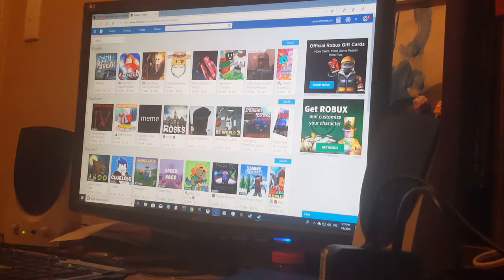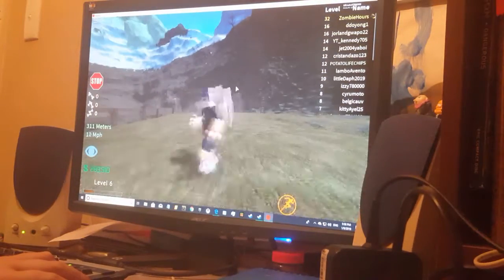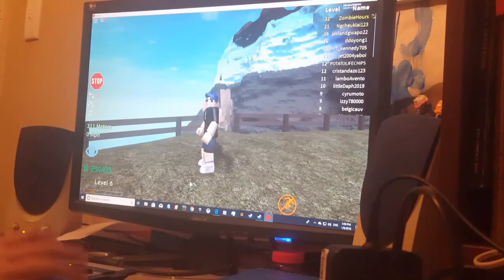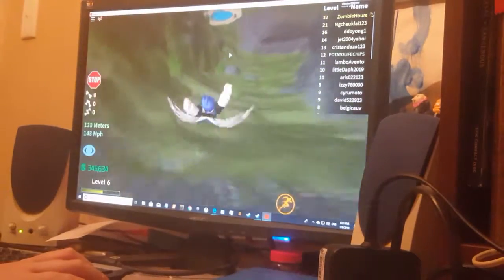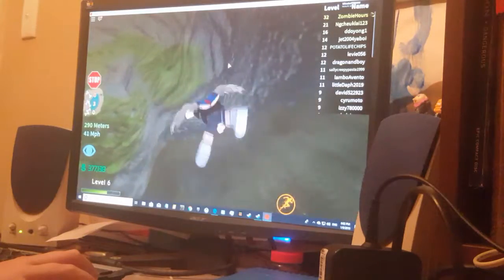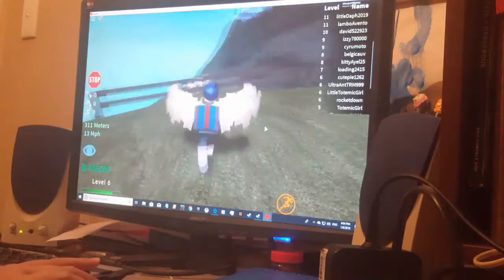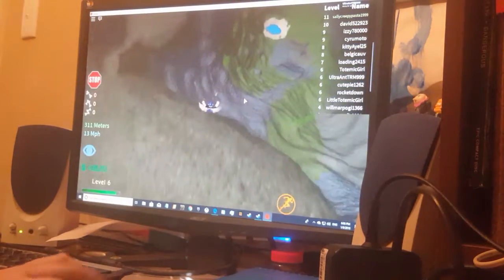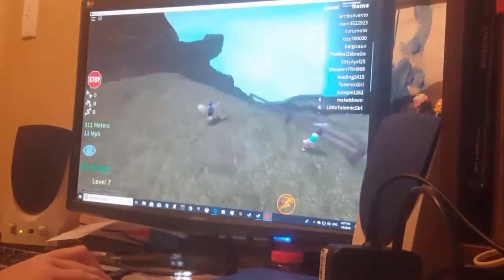Roblox- Broken Bones! Ep 1